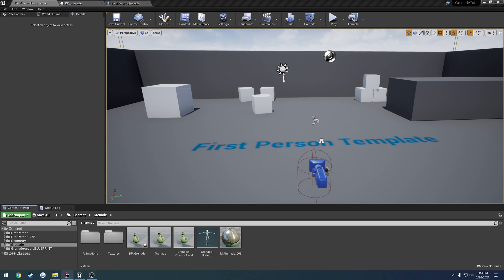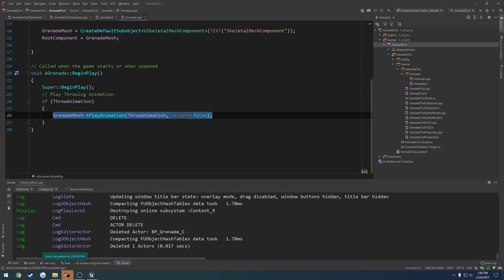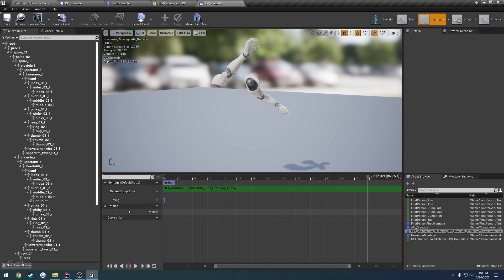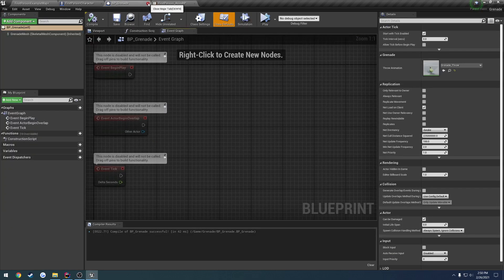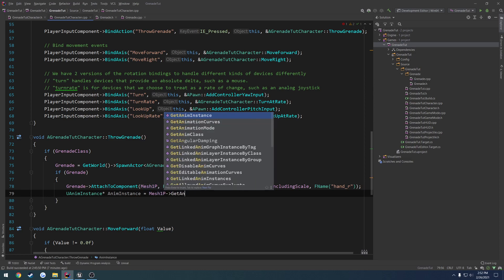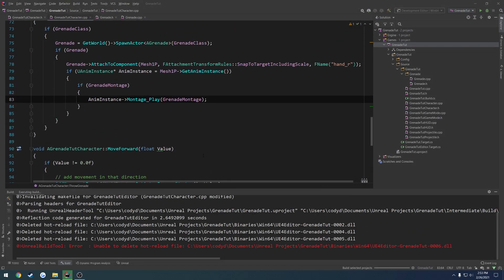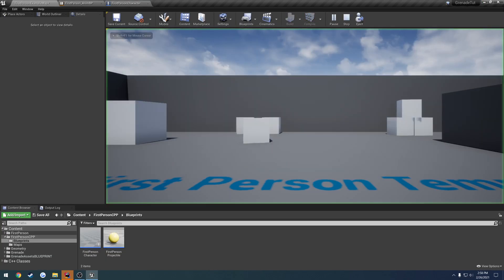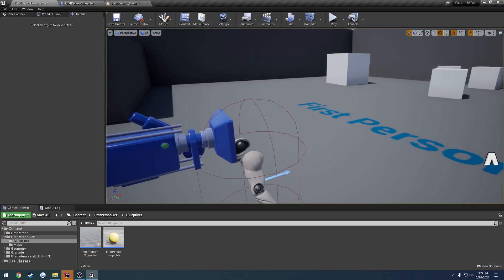Unreal Engine C++ Grenades #2: "Play Animations"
In this video we setup our character to trigger the needed animations